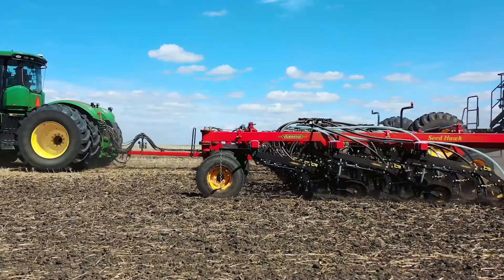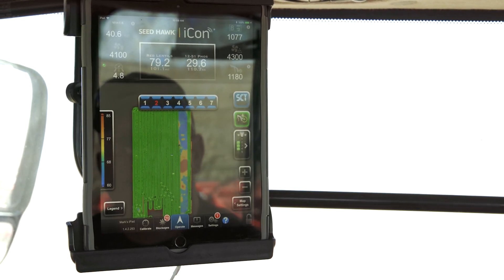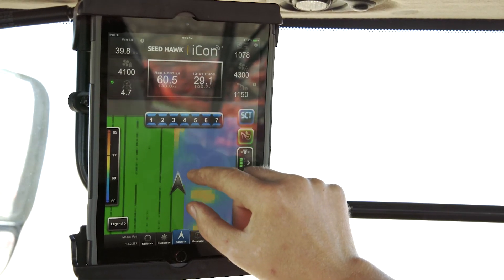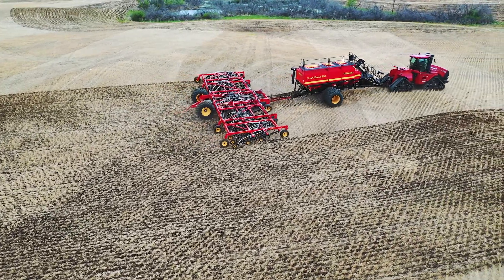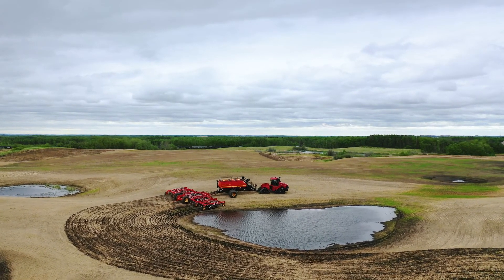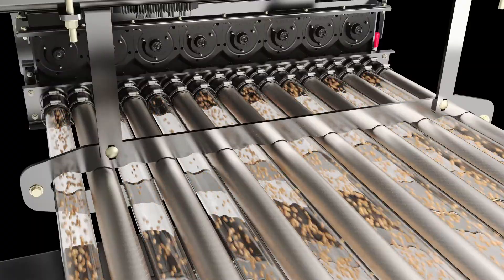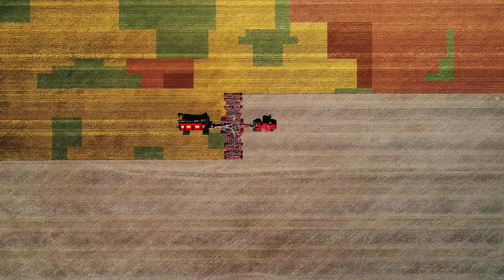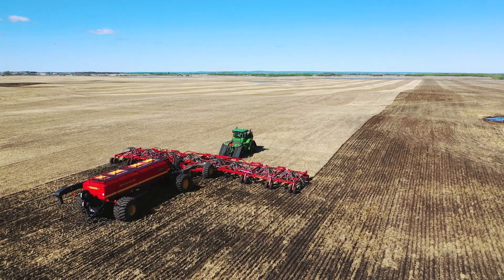Väderstad Seed Hawk – Variable Rate Seeding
The amount of fertilizer and seed required to achieve desired yield will vary across the field and, most times, over the width of the toolbar. Seed Hawk’s iCon system is compatible with industry leading prescription mapping to dial in the exact amount of product desired, reducing the amount of inputs used.Each 10 feet of toolbar has its own seed and fertilizer meter to ensure greater accuracy in variable terrain.